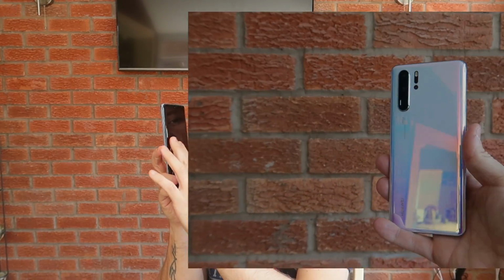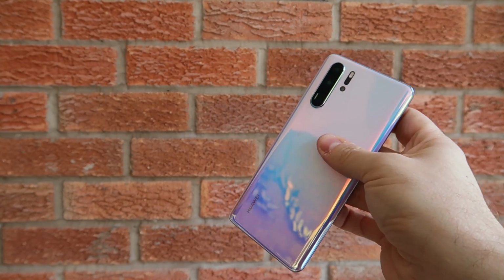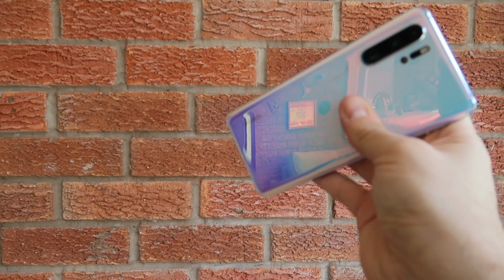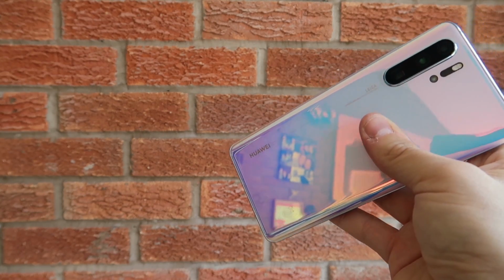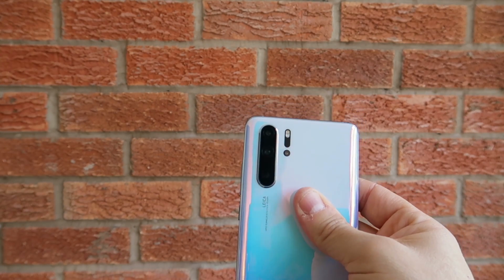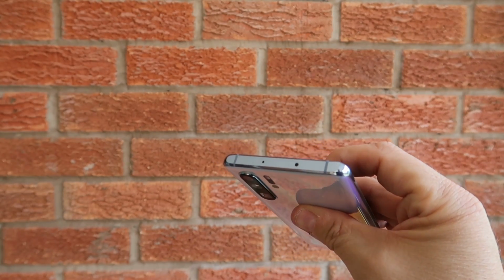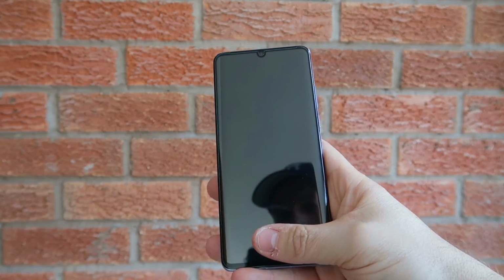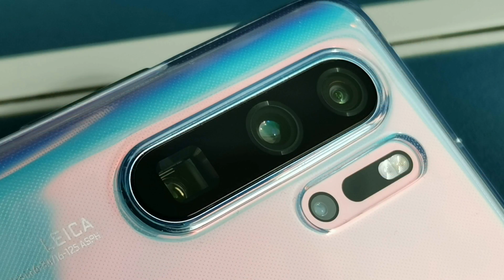Huawei P30 Pro - 5 Things To Note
We've had the Huawei P30 Pro in hand for almost 2 weeks now and we've formulated some opinions on certain aspects of the experience.

In this video, we've picked out 5 things to note about the Huawei P30 Pro, pending our full review and camera review.

Keep it locked to Instagram (MobileTechTalk) and the website for the full review and snippets from our review period with the Huawei P30 Pro